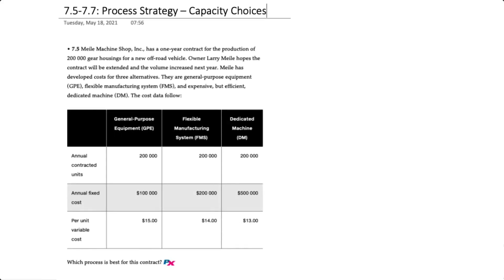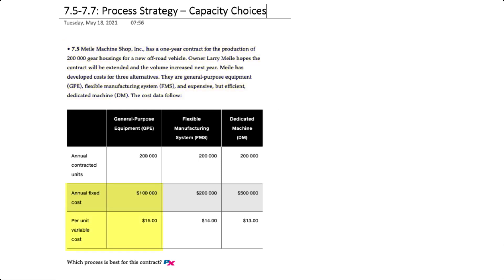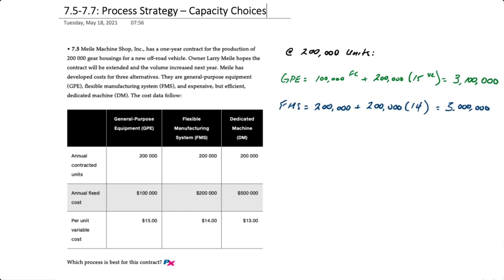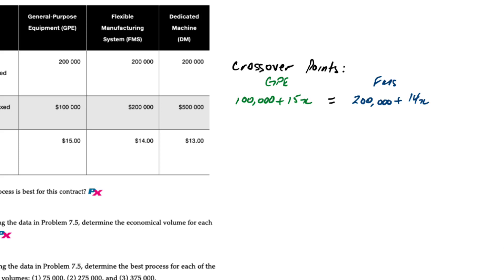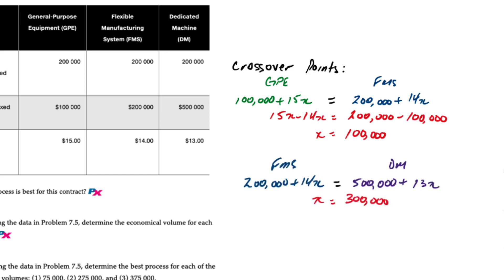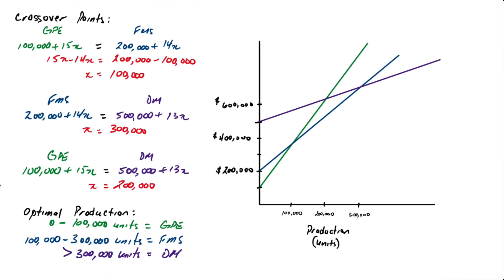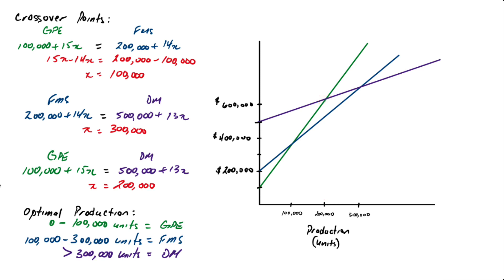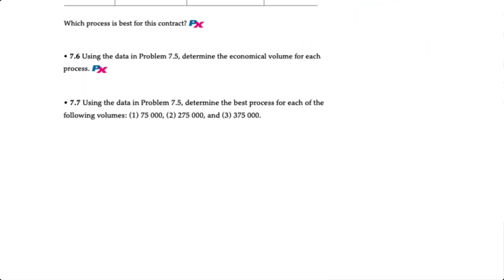Process Strategy: Capacity Choices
This video demonstrates how to use crossover points to evaluate process capacity choices.